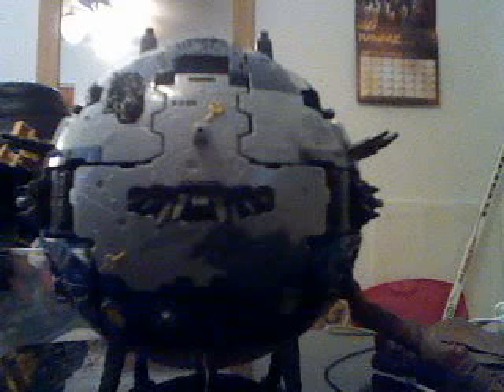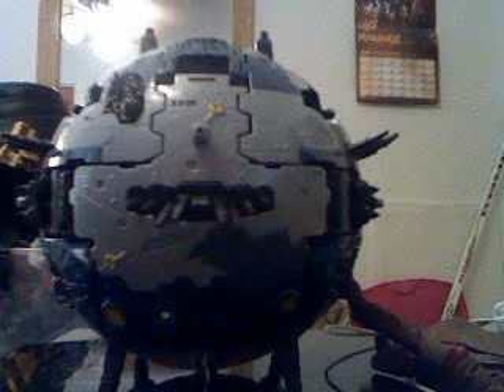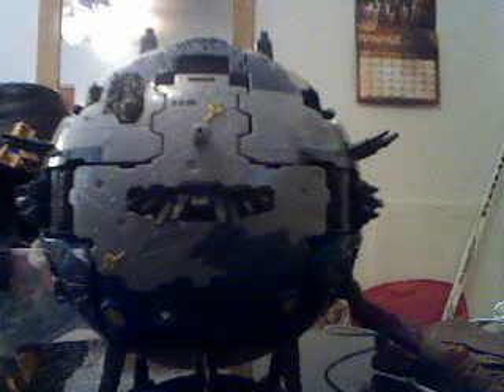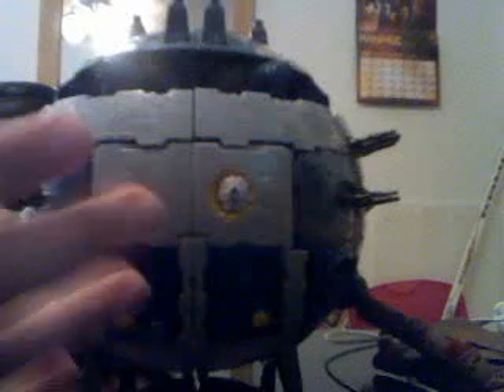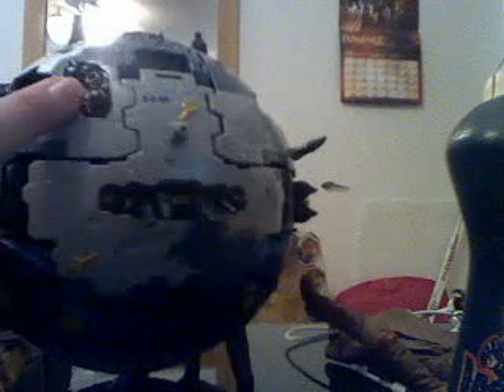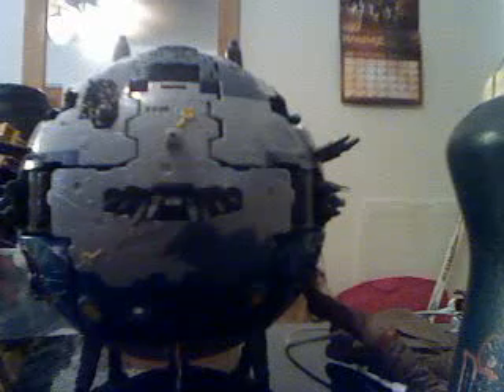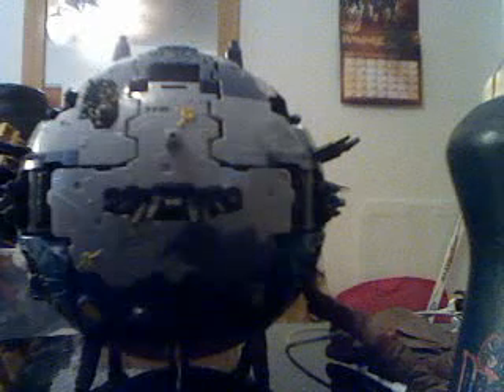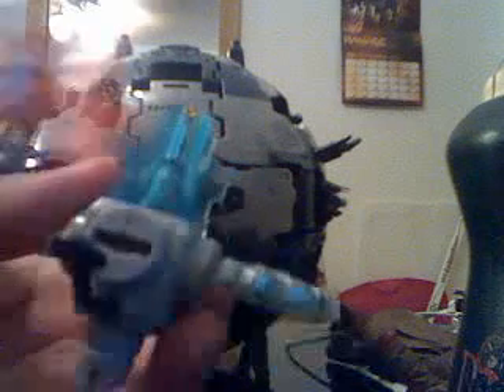Transformers Cybertron Primus Review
My review of the Jesus Christ of Transformers.